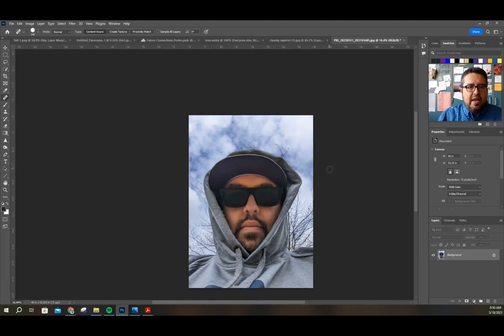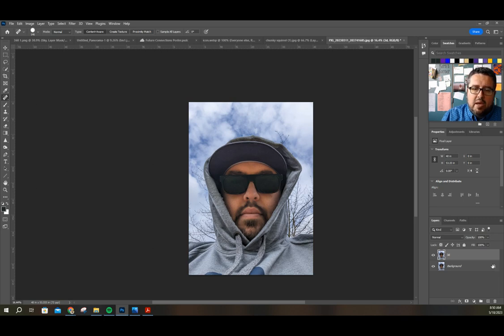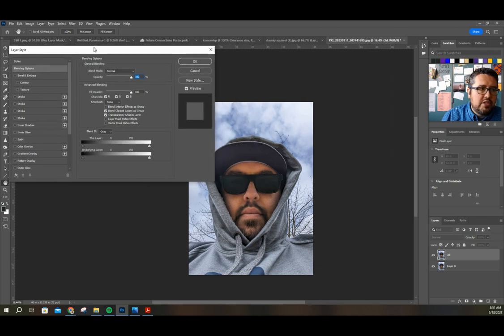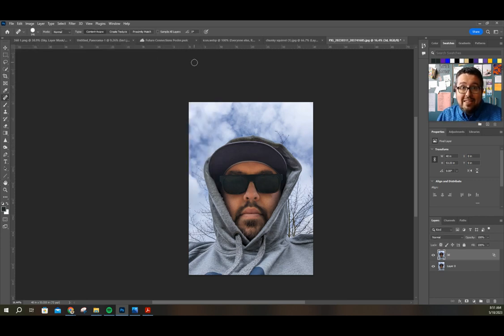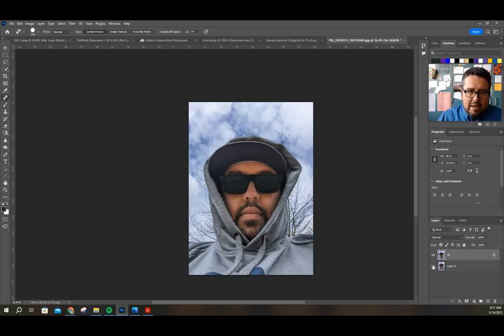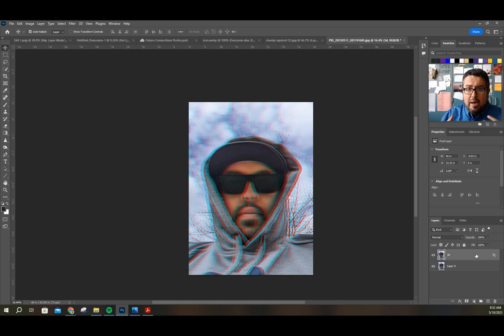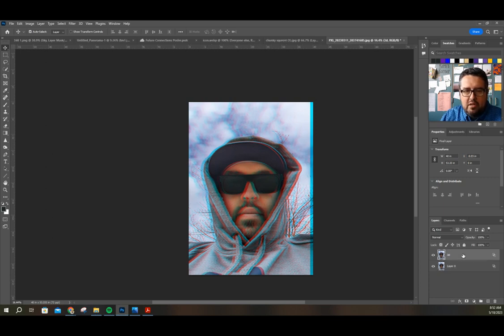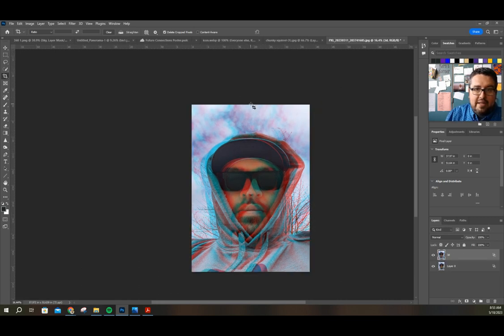Photoshop: 3D Effect Project